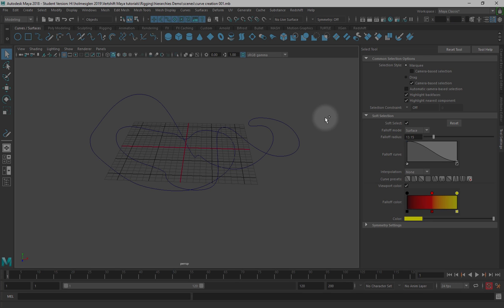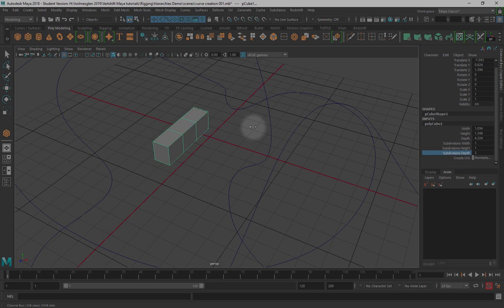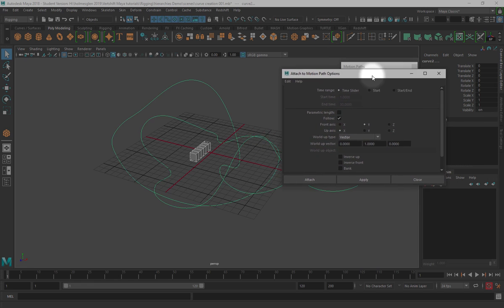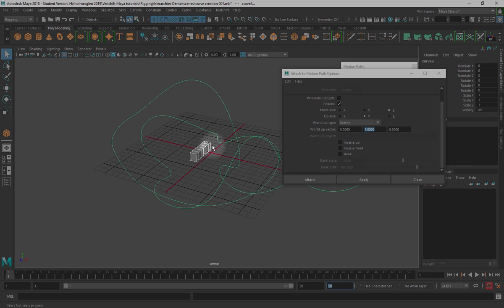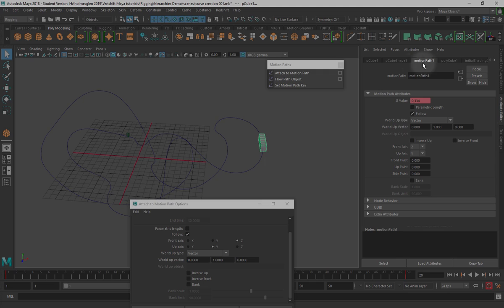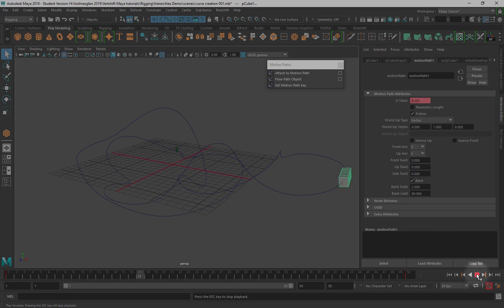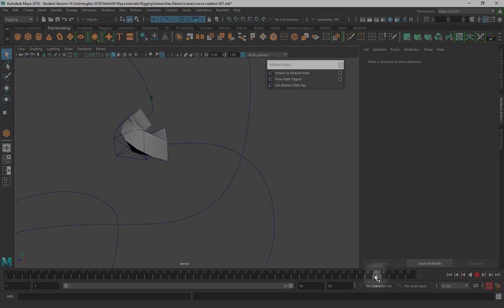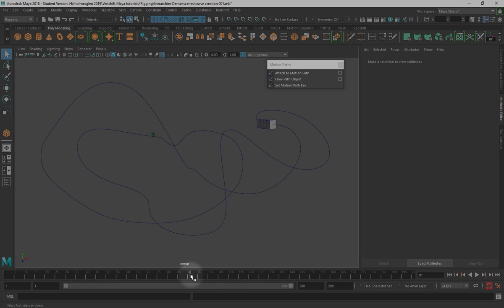Motion paths and flow objects 2018